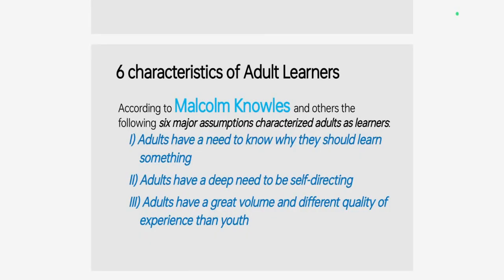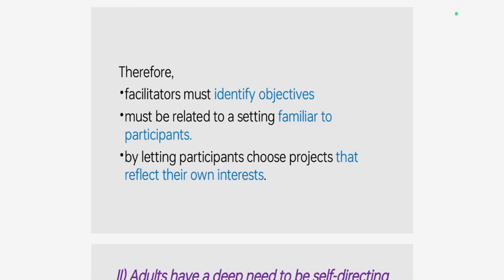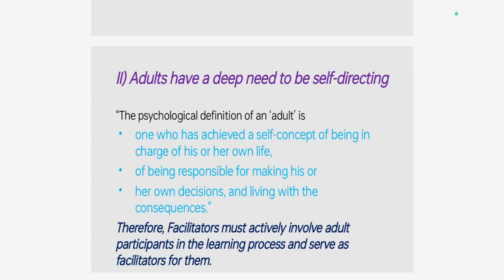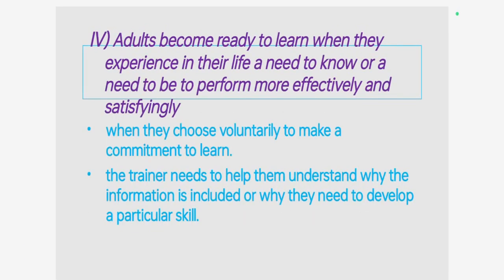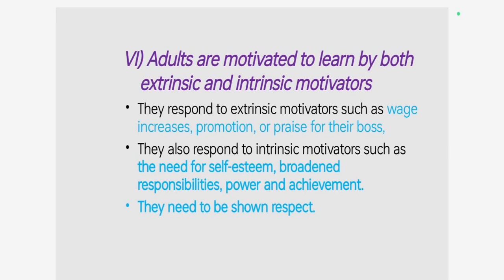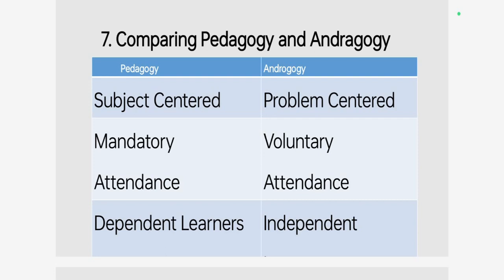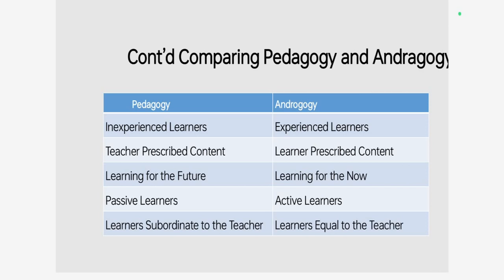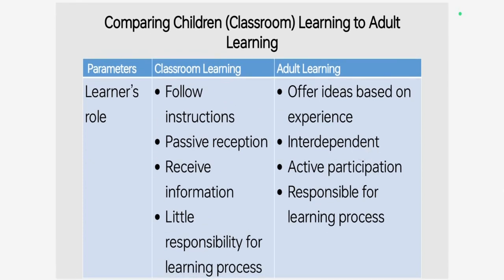Adult learning and its principles Video/part 2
Adult learning and its principles